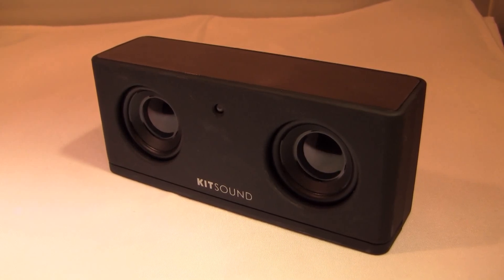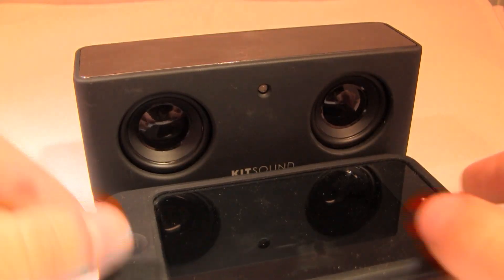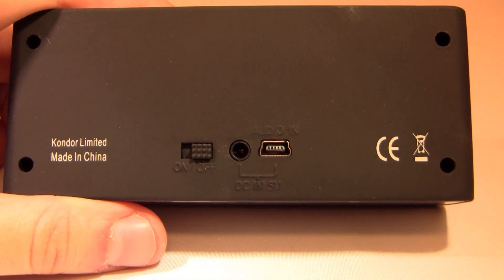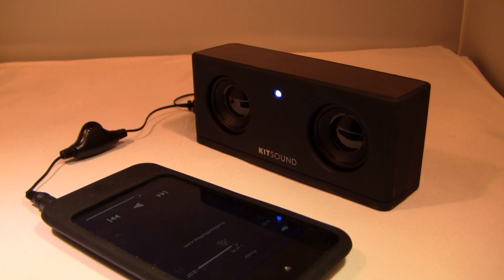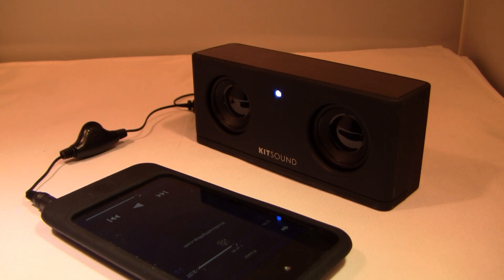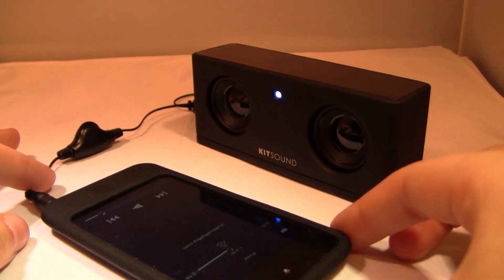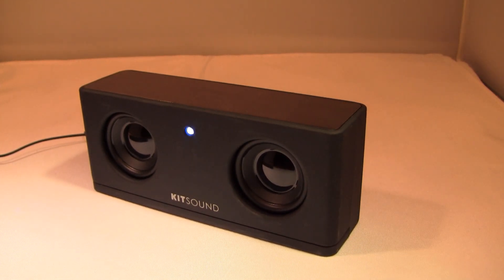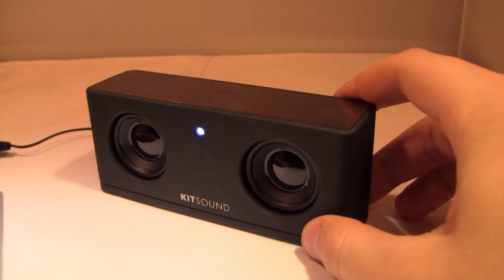Kit Sound Mini Speakers Review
--Wanna win free stuff like iPods, Xbox, PS3, and more at Swagbucks